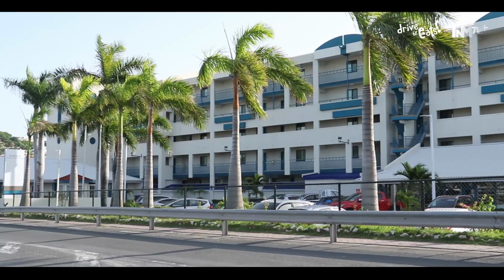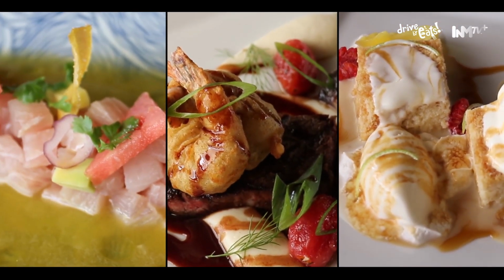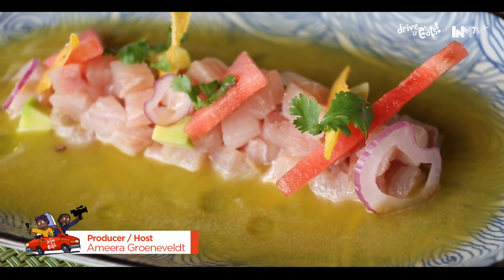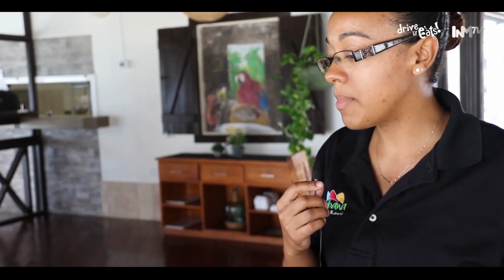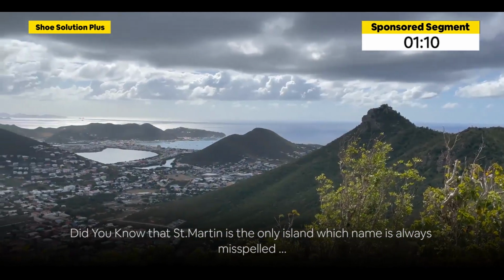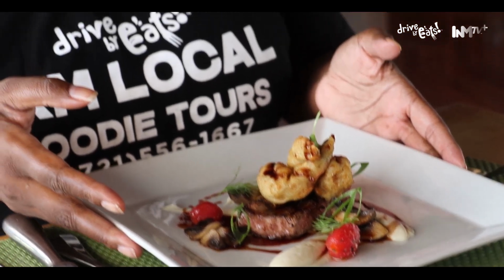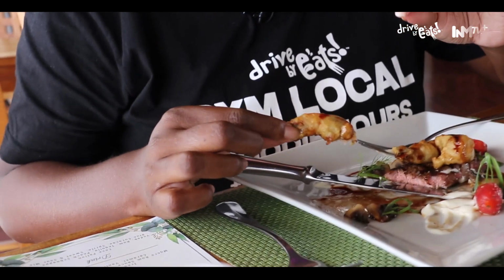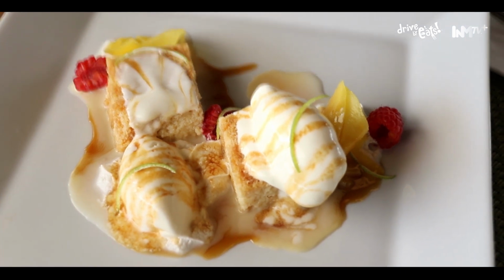🎥 Drive by Eats Reviews Season 01 Episode 02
Cole Bay, Sint Maarten - Today we’re taking a food adventure to Cole Bay on the Dutch side of St. Martin, right before the Simpson Bay Bridge. This area from the “Strip” to Maho is known for great food and a vibrant nightlife. Join me, on this culinary adventure, as we explore the island through food.

Located inside the Hilton Vacation Club Royal Palm St. Maarten and across the street from Nowhere Special Bar & Restaurant, we begin our adventure at Cabana Beach Bar & Restaurant. They created a special one of a kind 3 course menu just for our team to try, to see, if they will be one of the spots on our SXM Local Foodie Tours coming out in 2023.

Here is what we ate at Cabana Beach Bar & Restaurant:

✅ Appetizers/ Entrée: The mahi-Mahi Tartar, Red Onion, Watermelon, Avocado, Passionfruit, Leche de Tigre, Plantain Chips and Cilantro.

✅ Main course: Black Angus Ribeye & Tempura Shrimp, Cauliflower Puree, Sautee Mushrooms, Confit Cherry Tomatoes and a Red Wine Gastrique.

✅ Dessert: Flip Gourmand - Tres Leches Cake, Myers Rum Sauce, mango, Fresh Berries, Caramel and Vanilla Ice Cream.

We enjoyed a special drink called Love Potion. Made from: Vodak, Rum, Tequila, Peach Schnapps, Blue Curacao, Sprite, Sweet & Sour Mix.

Join us and experience a world of flavor and spices without leaving the shores of beautiful St. Martin.

► To learn more about Drive By Eats, to Advertise in or Sponsor an episode from anywhere in the world or to have your restaurant highlighted in an episode click this

Timestamps
00:00 Previously on Drive By Eats reviews
00:26 Season 01 Episode 02 Drive By Eats Reviews
01:29 Cabana Beach Bar & Restaurant Introduction
02:03 Introducing Cabana's Famous Jonny Cakes
04:11 Introducing the Love Potion Drink Made from: Vodak, Rum, Tequila, Peach Schnapps, Blue Curacao, Sprite, Sweet & Sour Mix.
07:17 Breaking Into the Caribbean Market for business with Drive By Eats
09:05 Appetizers/ Entrée: The mahi-Mahi Tartar, Red Onion, Watermelon, Avocado, Passionfruit, Leche de Tigre, Plantain Chips and Cilantro.
13:23 Sweet St. Martin Segment
15:55 Main course: Black Angus Ribeye & Tempura Shrimp, Cauliflower Puree, Sautee Mushrooms, Confit Cherry Tomatoes and a Red Wine Gastrique.
23:00 Dessert: Flip Gourmand - Tres Leches Cake, Myers Rum Sauce, mango, Fresh Berries, Caramel and Vanilla Ice Cream.
26:43 Review time: Will Cabana Beach Bar & Restaurant be on the Drive By Eats Exclusive Restaurant list for our SXM Local Foodie Tours in 2023
28:33 End credits

► GEAR WE USE:

CAMERAS:
Canon EOS 7D Mark II
LENSES:
Canon EF-S 18-200mm f/3.5-5.6 IS Standard Zoom Lens
Canon EF 50mm f/1.4 USM Standard and Medium Telephoto Lens

AUDIO:
Hollyland Lark 150 Lapel mic with Charging Case
Sennheiser HD 4.30i White Around Ear Headphones
M-Audio 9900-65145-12 Fast Track Pro - 4 x 4 Mobile USB Audio/MIDI Interface with Preamps

TRIPOD:
Ravelli AVTP Professional 55" 65mm Video Camera Tripod with Fluid Drag Head

Envato Elements - 50 Million Resources for $10 (This is a great resource to have)

SOUND FX:
Envato Elements

VFX ASSETS:
Envato Elements

► CREDITS:

Producer / Host: Ameera Groeneveldt
Executive Producer: Ricardo Mardenbrough
Cinematographer: Ricardo Mardenbrough
Editor: INMTV Media
Production Assistant: Anderson Percival
Makeup: SnapiT Studios
Drone: INMTV Media
Writers: Anderson Percival & Ricardo Mardenbrough
Director: Ricardo Mardenbrough
Sound Design: INMTV Media
Camera Operator: Ricardo Mardenbrough
Graphic Design: Meth.od Branding Agency
Photography: SnapiT Studios
Streamed on: INMTV Plus